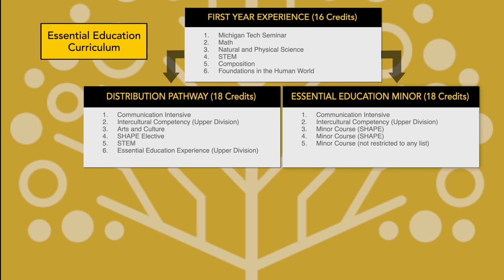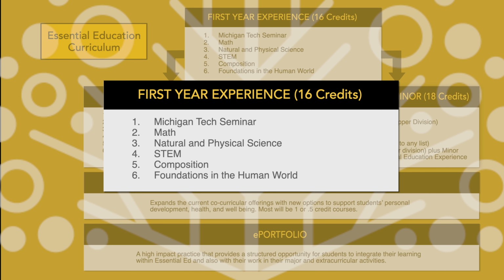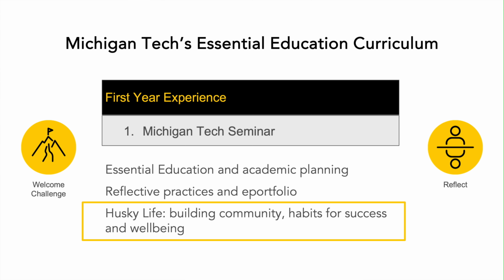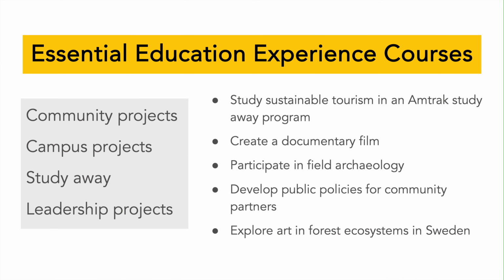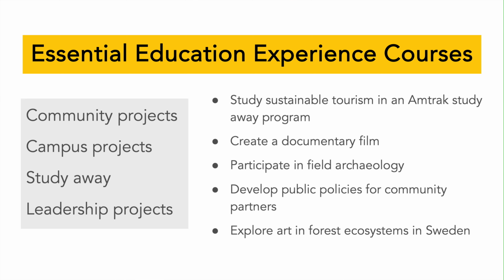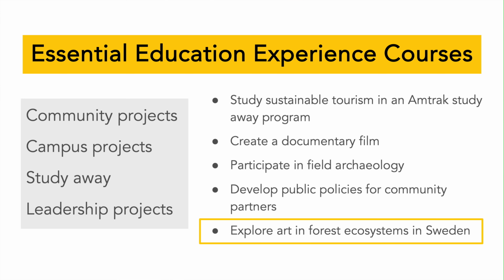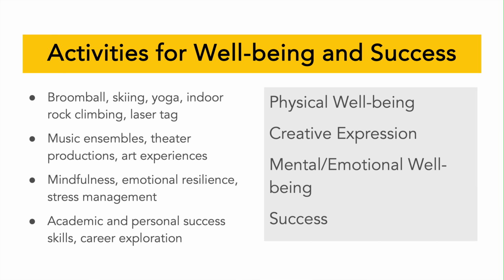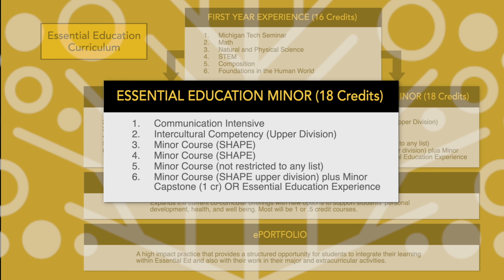Michigan Tech Essential Education - The Curriculum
Learn about all the elements of Michigan Tech's Essential Education Curriculum.